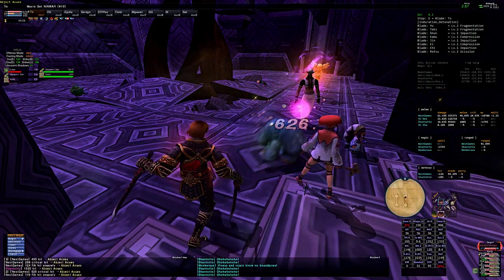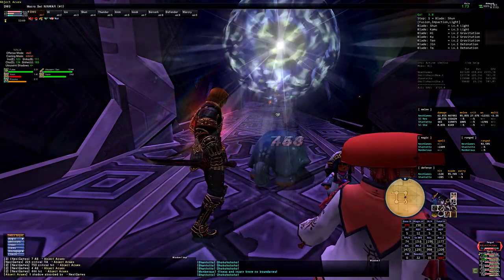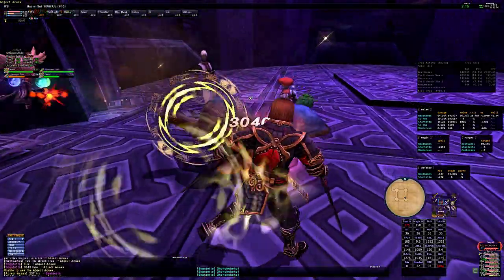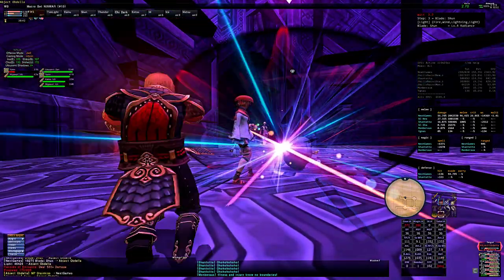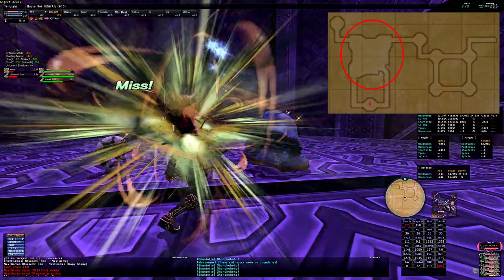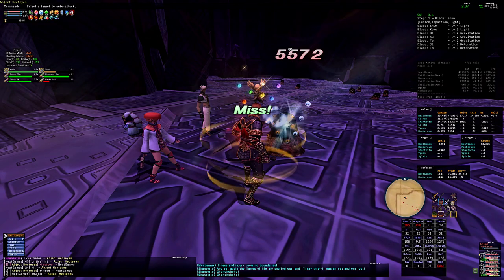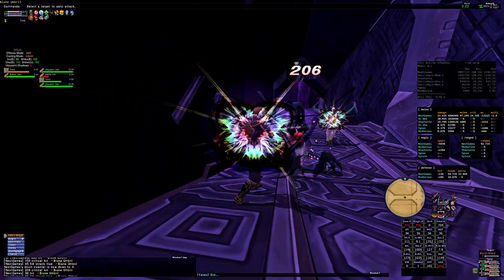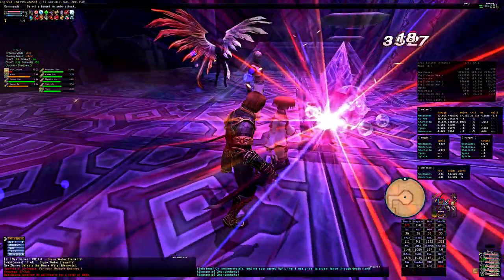FFXI - Sortie Episode 2 - Map 1 + 2 Clears and 3 + 4 Introduction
In this new series we will take on the brand new event Sortie.  This video shows what was learned on the second day and continues the introduction to the event.  Future videos will build upon what is learned here.